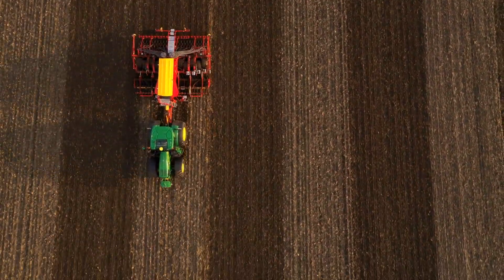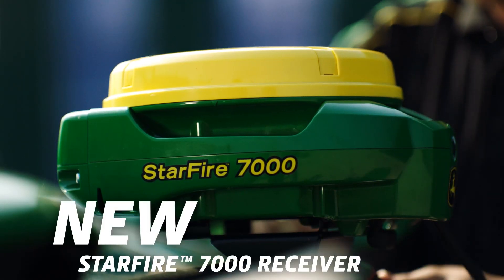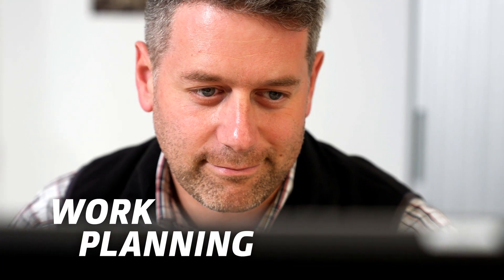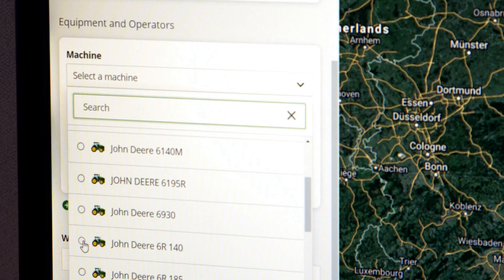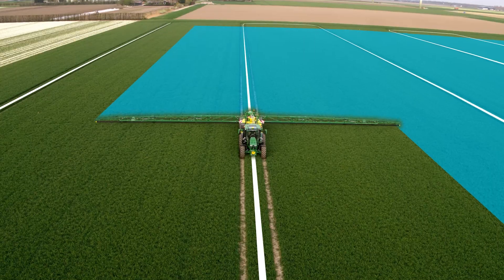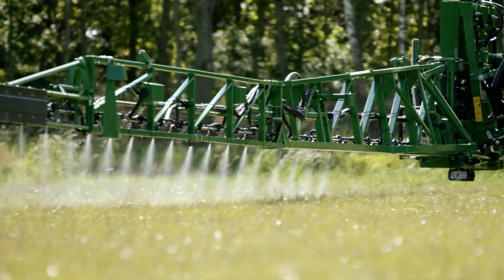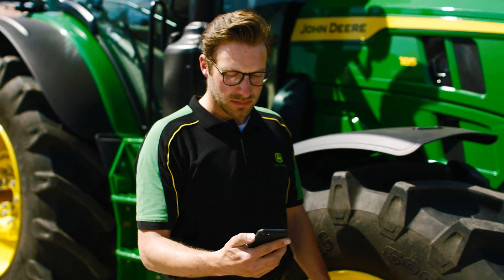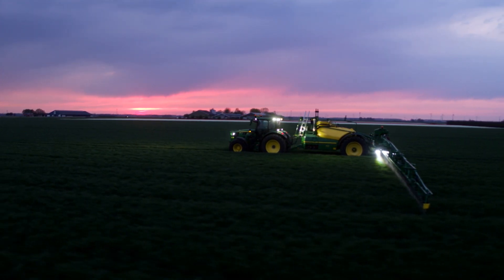The next level of AUTOMATION - 6R Series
New StarFire Receiver SF7000

Better in every aspect. You not just get a receiver, with the Operations Center you get a whole suite of guidance & agronomy related offboard farm management tools on top. No matter which signal accuracy level you ll choose, you ll be impressed by the superior signal stability this receiver will provide you when operating in shaded areas. This is because of its capacity to not only communicate with GPS and GLONASS, but now as well with the new GALILEO and BEIDOU satellite constellations.

SF1 remains to be our in base differential correction signal, which suits for many applications. This is not where we stopped. Introducing StarFire-RTK Satellite Signal. Benefit from 2.5cm pass-to-pass accuracy, over 5 years of precise repeatability and rapid initialization to acquire full accuracy, while
saving cost for traditionally required RTK components and activations. Radio and Mobile RTK solutions remain to be the third option.

Overall we ve just made it easier and more attractive for you to enter higher accuracy levels.
With the John Deere Operations Center you manage your fields the smart way. The Operations Center brings together all your farm management data together in one place. Easy-to-understand, its
integrated tools support your agronomic decision making and help you get maximum yield and consistent quality from your soil at significantly reduced input costs. What s more, an Operations Center account is free to use no matter how big your operation is. Plan your crop rotation and tasks for the upcoming season with a structured overview that will make it
effortless to create display set-up files and work orders. As the individual task are being completed, your documentation data is automatically uploaded from your in-cab display to your personal Operations Center account. From there all operational details are easily visualised on a nicely
structured timeline. You can access it anytime, anywhere, from any internet-capable device, allowing you to view your mapping or compare different map layers like yield, dry matter, crop constituents, and
application rates.

The Operations Center is how you turn valuable agronomic insights into smart decisions and easily define corrective actions. Other integrated tools let you create site-specific variable rate prescriptions
and allow you to collaborate with agronomic advisors by granting them field-specific access rights.
Documenting your work for clients also becomes a breeze with easily created, printed and shared reports.
Learn more about the John Deere Precision Ag Technology here (link to the Precision Ag category page)